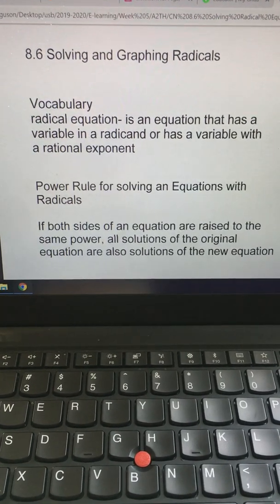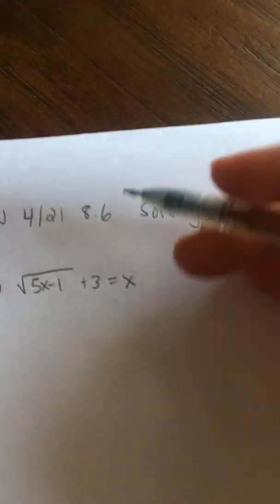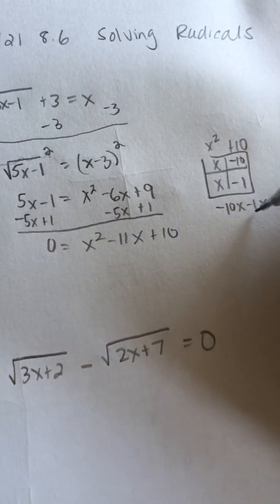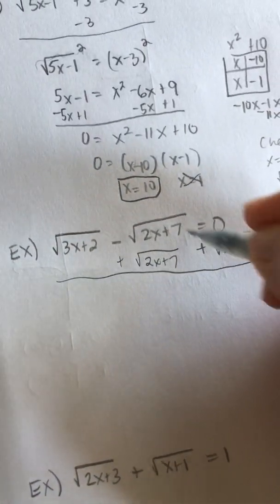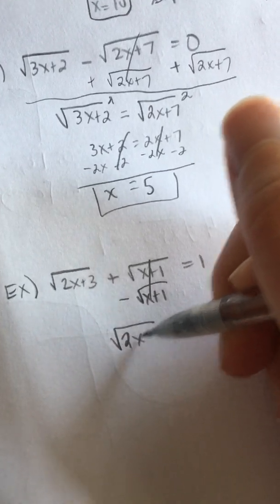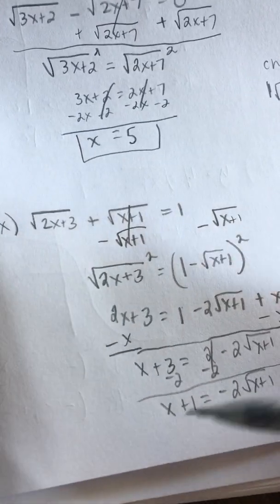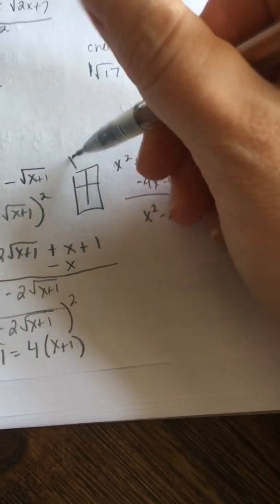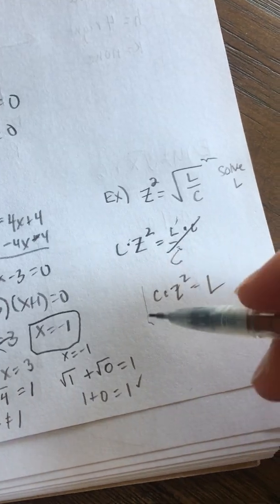Video CN 8 6 Solving Radical Equations